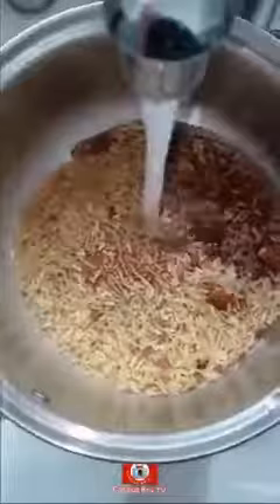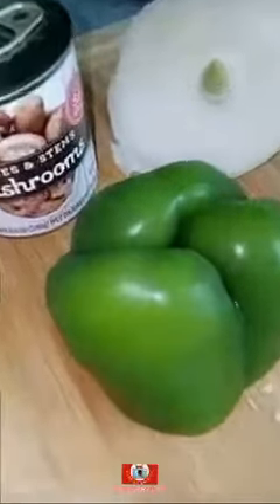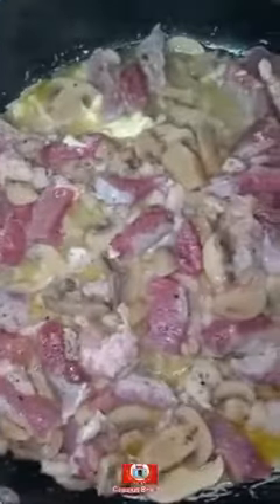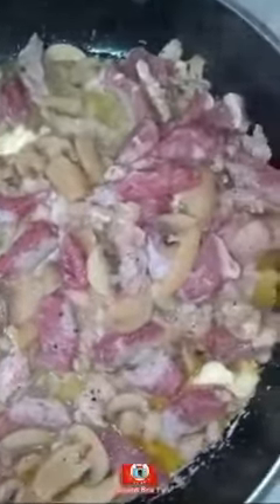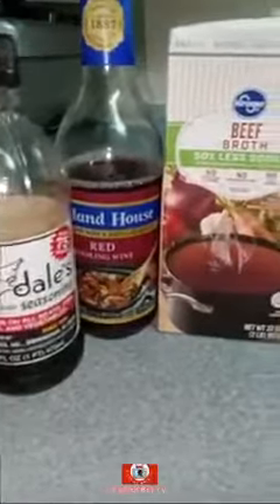How To Cook Pepper Steak and Spanish Rice Recipe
Ingredient's: 1 Pack Of Spanish Rice 2 Cups Of Water and 1 Tablespoon Of Virgin Oil. 3 New York Strip Steaks (cut into bite size), 1/2 Green Bell Pepper, 1/2 White Onion, 1 Can Of Mushrooms, 3 Spoons Of Butter.

Seasonings: Garlic Powder, Onion Power, Salt, Pepper, Steak Seasoning

Gravy Recipe: 1/2 Cup Of Water, 1/4 Cup Of Beef Broth, 2 Tablespoons Of Korean BBQ Sauce, 1/4 Cup Of Dale Sauce, 1/4 Cup Of Red Wine, 1/4 Of Flour (whisk into sauce, cook and stir on Medium heat temperature for 5 minutes)